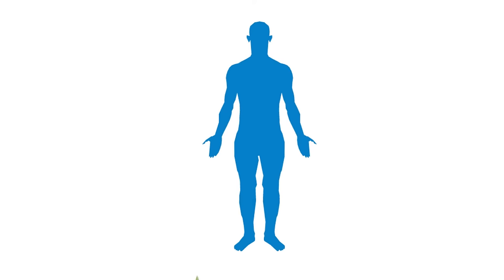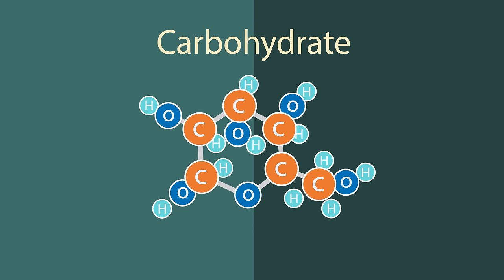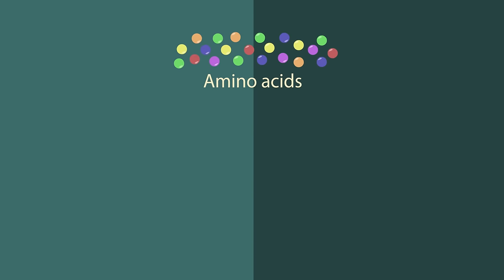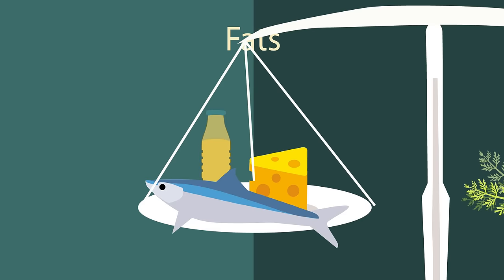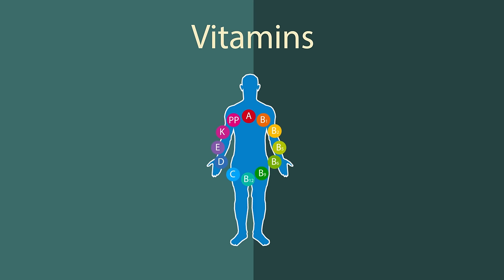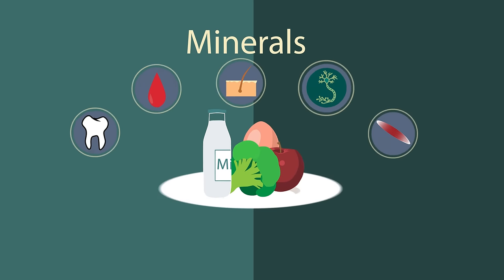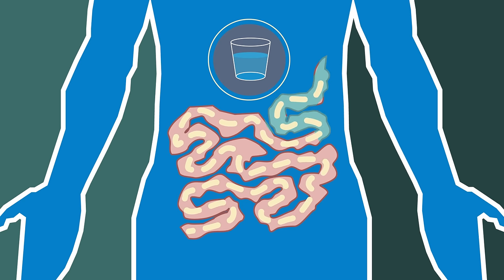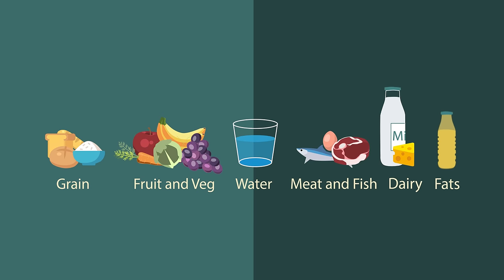Balanced diet | Health | Biology | FuseSchool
In this video you'll learn about the variety of food groups to help maintain a healthy body!

Don't forget to eat your greens!

CREDITS
Animation & Design: Murray Knox
Narration: Dale Bennett
Script: Kate Mullan & Shaun Cheam